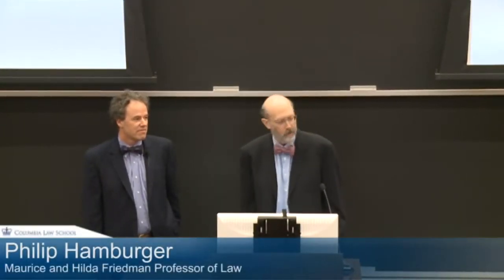Unlearning Due Process: Troubling Trends on Campus: Professor K.C. Johnson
On April 6, 2015, Professor KC Johnson of Brooklyn College and City University of New York Graduate Center spoke on “Unlearning Due Process: Troubling Trends on Campus,” and a video of his presentation can be viewed below. This event was part of the Law & Liberty’s academic freedom project, which is generously funded by the Mailman Foundation.